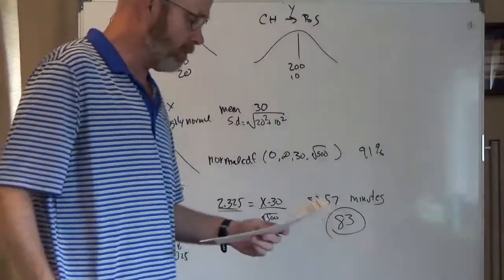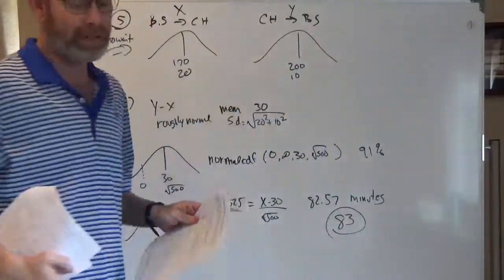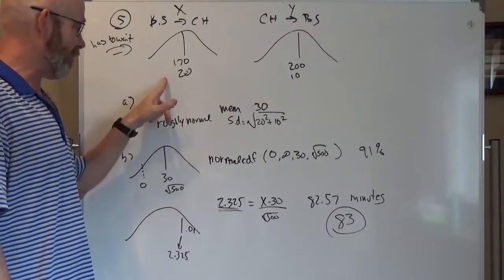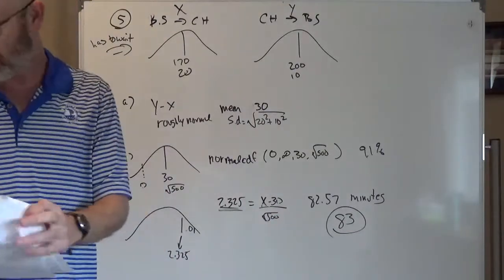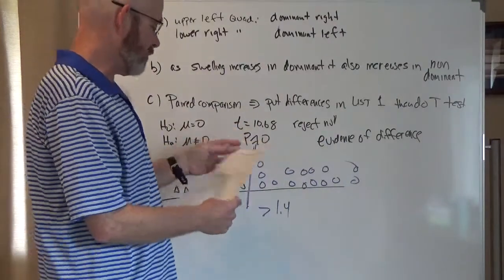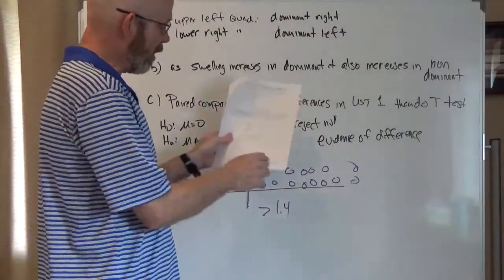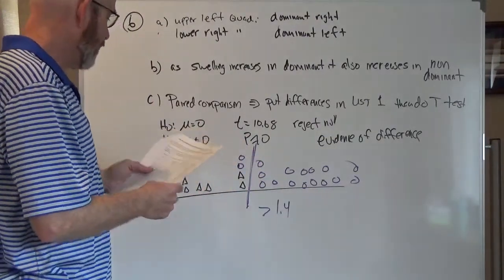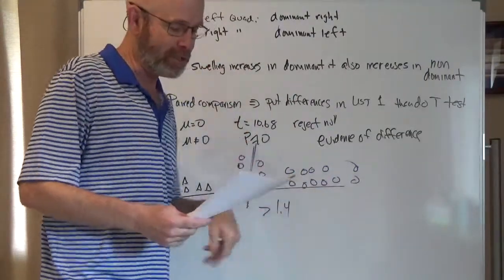Stats - Assignment 13B problems 5,6